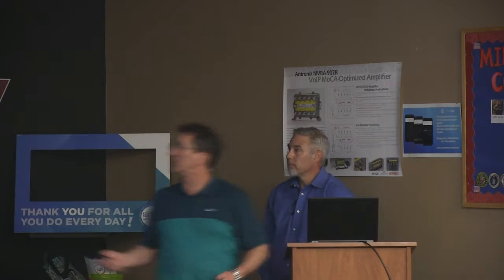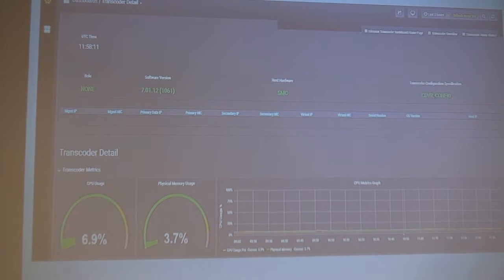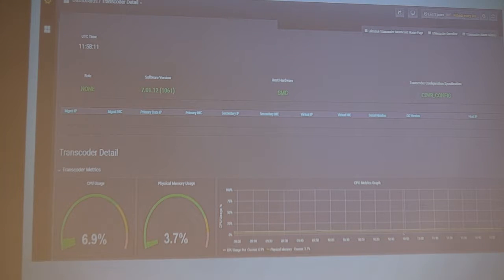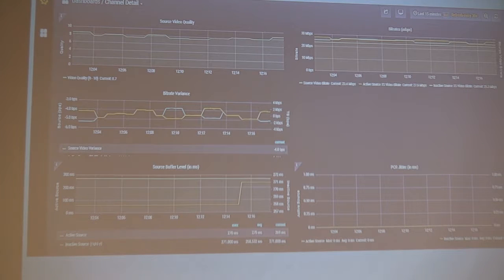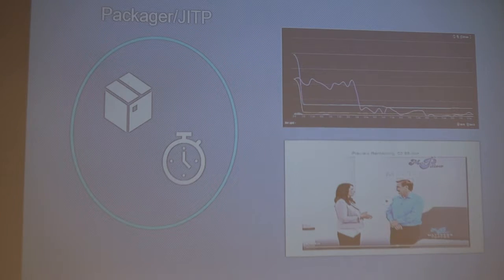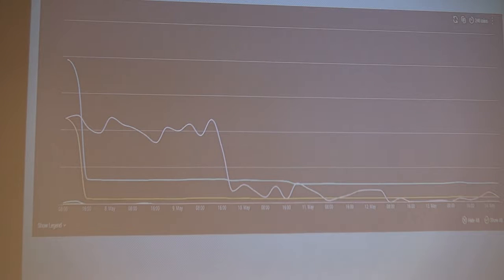SCTE Workshop May 2019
IP Video Monitoring presented by Mark Wildermuth and Phillip Adams of Comcast